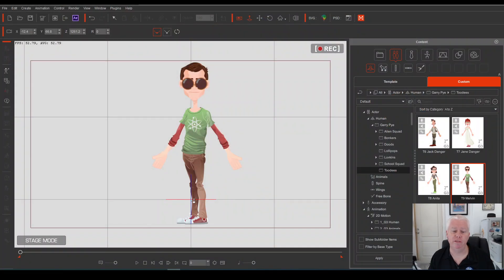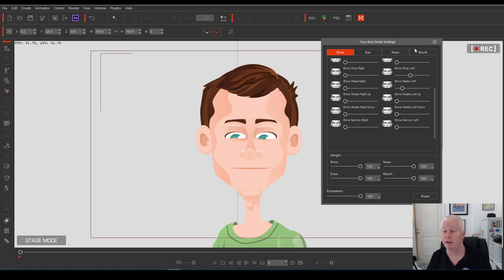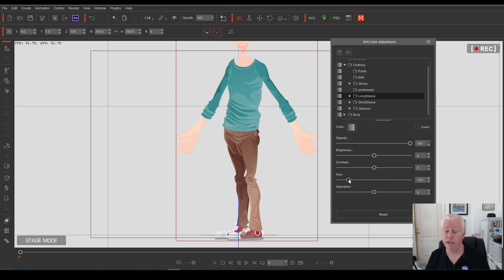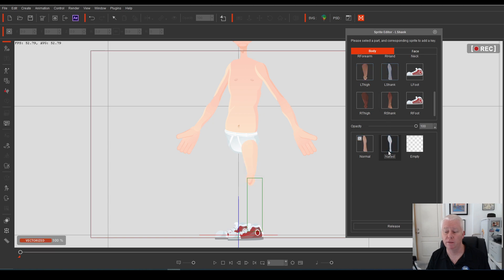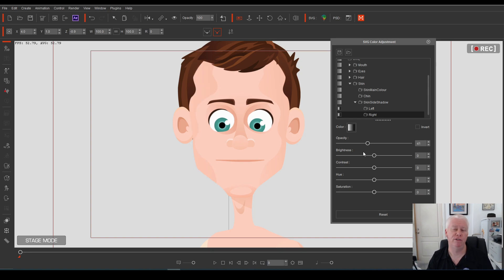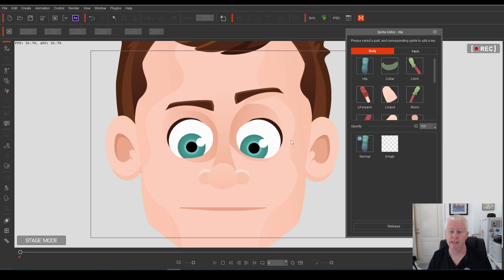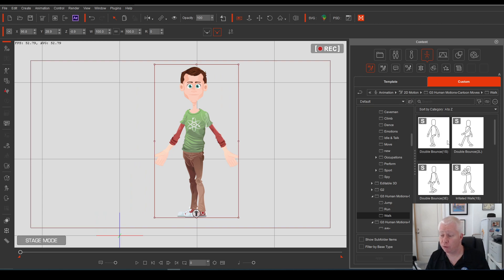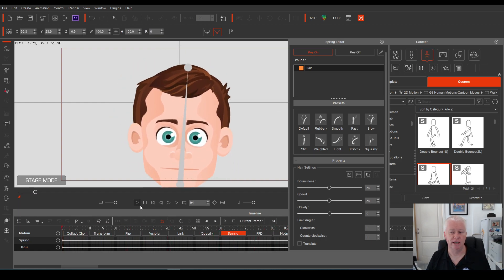Melvin Toodee - An Introduction by Garry Pye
Come and learn all the tips and tricks you need when working with the Melvin Toodee G3 character for Cartoon Animator 5 by Garry Pye

- Vector scaling
- 360 Head
- Spring bones
- Facial puppetry and face detail settings
- Colour management
- Changing clothing combinations with sprite swapping & colour managing
- Changing sprite layer order
- Skin shadow opacity
- Working with the 'EyeDark' layer for best results
- How to change the opacity and colour of the glass lens